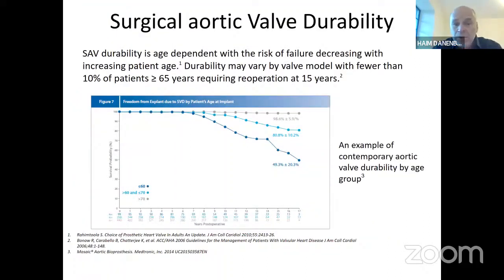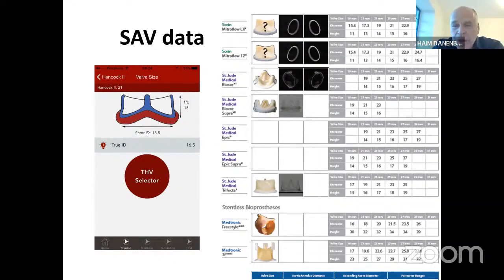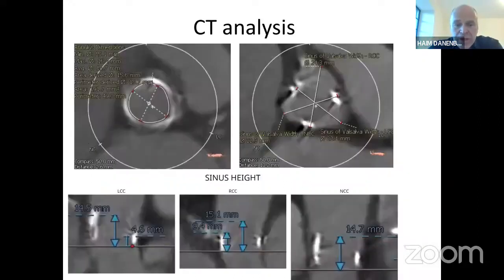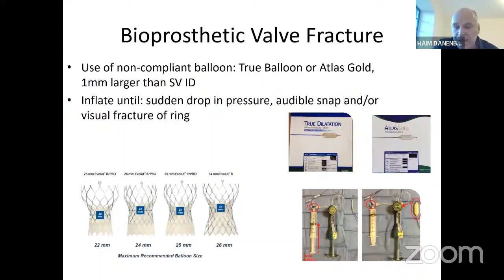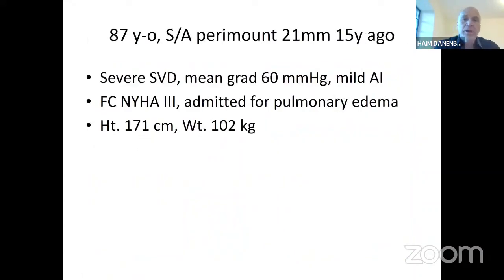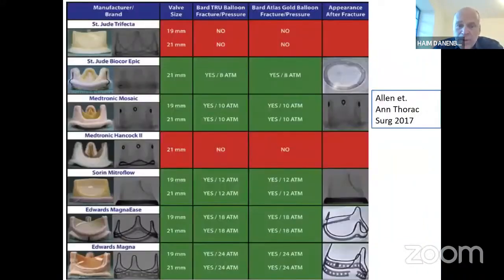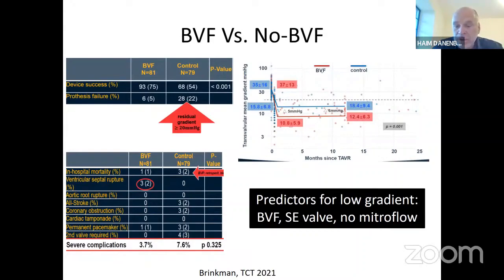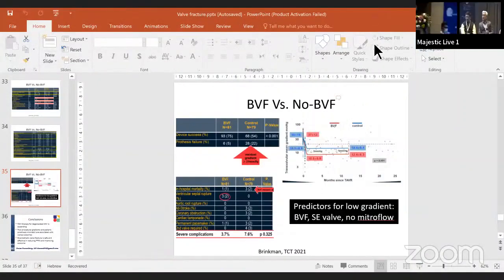Bioprosthetic Valve Fracture for Optimized Valve in Valve TAVR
Let's Watch, What DR HAIM DANENBERG  has to say about Bioprosthetic Valve Fracture for Optimized Valve in Valve TAVR.